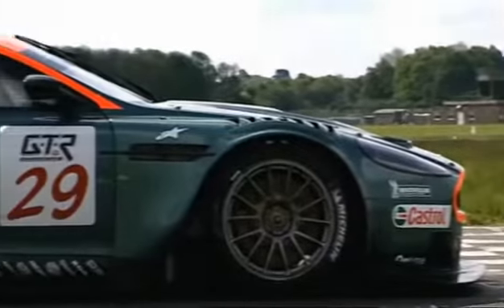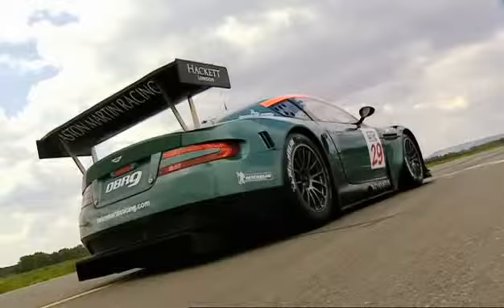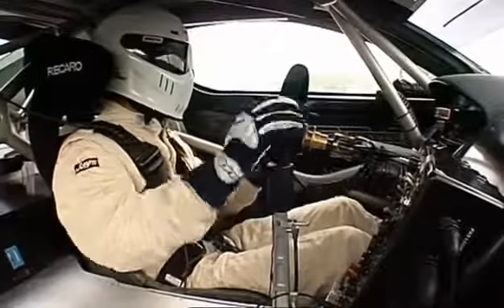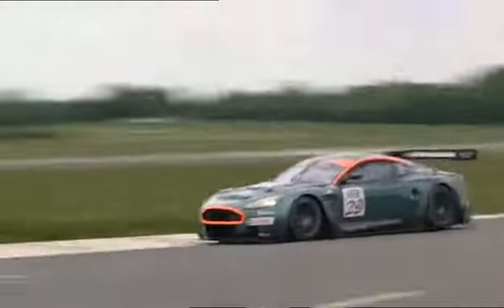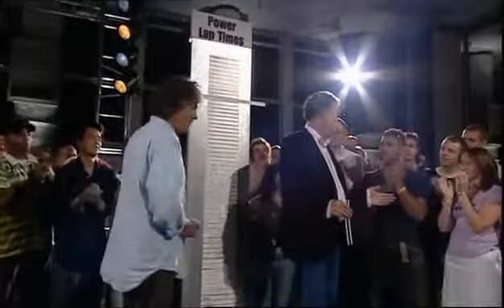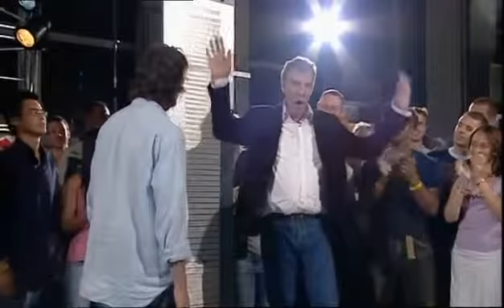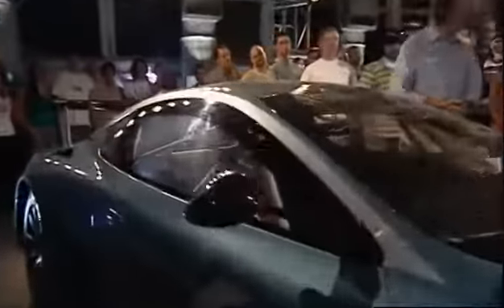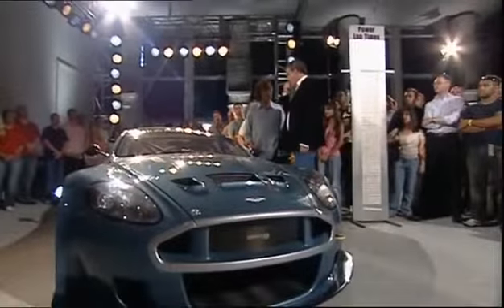Aston Martin DBR9 Power Lap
The Top Gear Aston Martin DBR9 Power lap